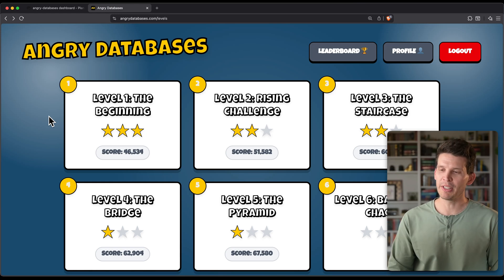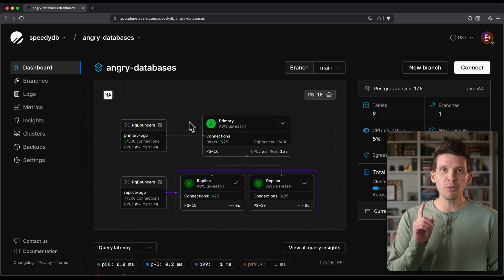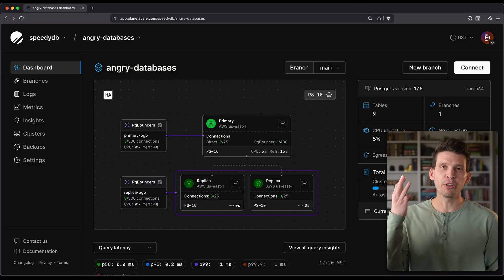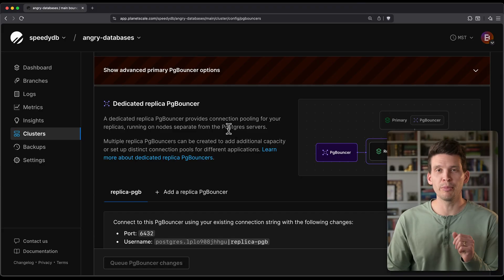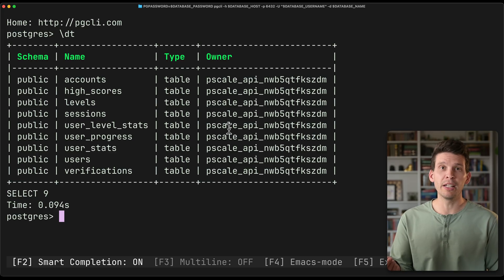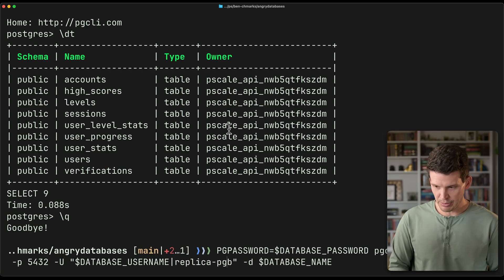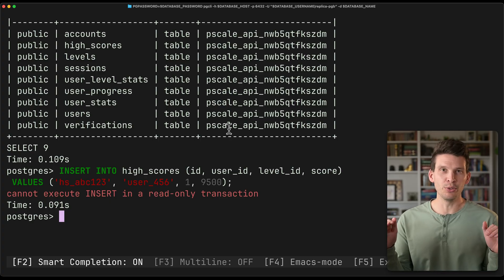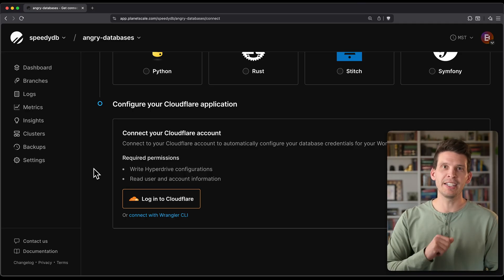5 ways to connect to Postgres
The many ways to connect to a PlanetScale Postgres database, including direct connections, PgBouncers, and Cloudflare Hyperdrive. Which to choose depends a great deal on your applications architecture and where/how it is deployed. Learn more in our docs:

to learn more about PlanetScale.